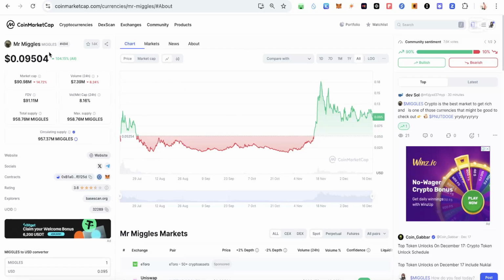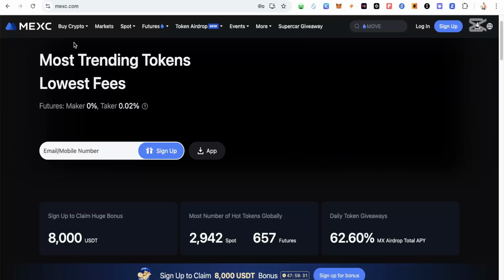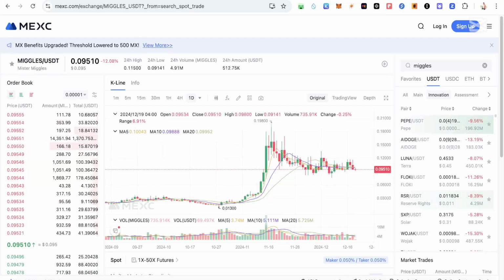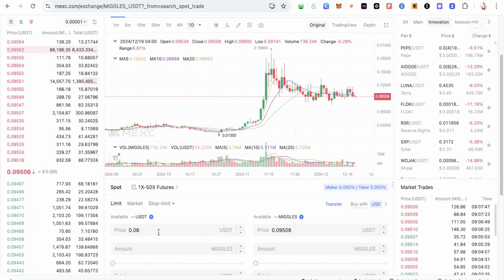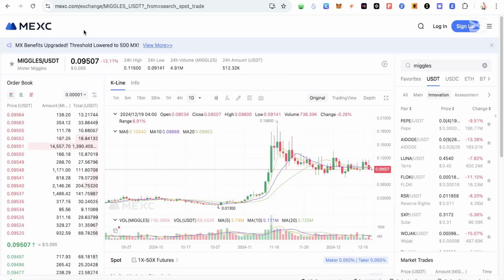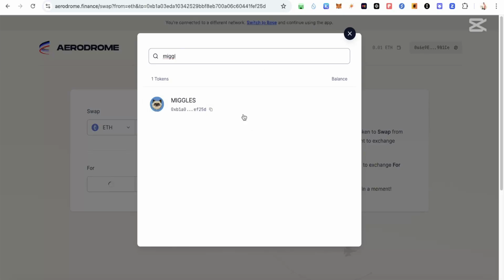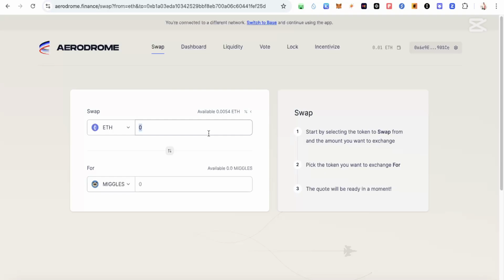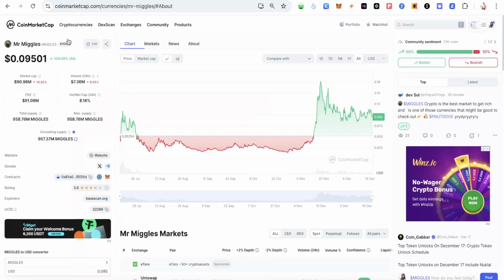How To Buy Mr Miggles Meme Coin on Base Network | Step by Step Guide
🟢 Get $8,000 USDT welcome bonus with Mexc Global:
Code: CRYPTO505